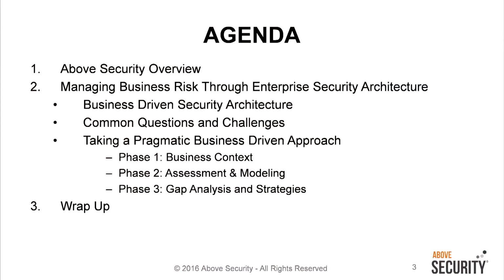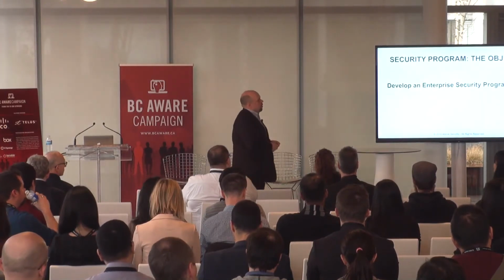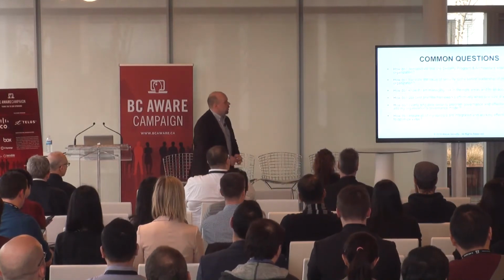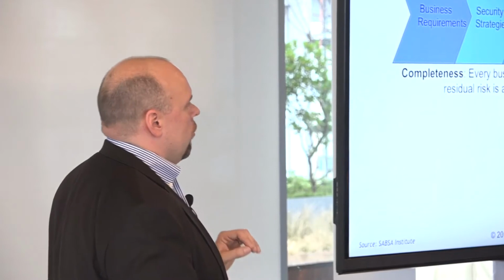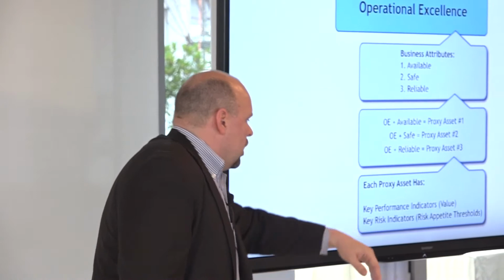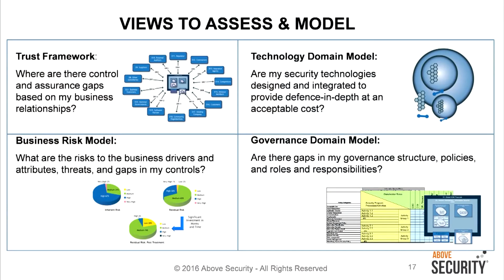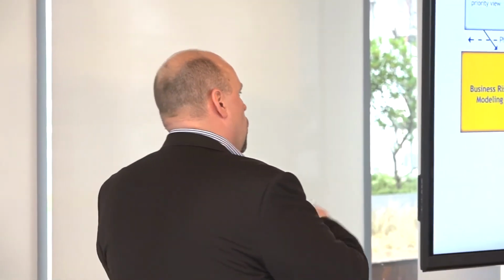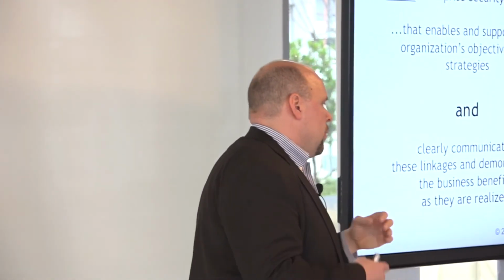Managing Business Risk through Enterprise Security Architecture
Geoff Besko - SVP of Strategic Advisory Services, Above Security

Oftentimes, organizations struggle with how to effectively manage risk as they face changing compliance requirements, ongoing audits, a rapidly changing threat environment, and are inundated with changing technologies and new best practices. The key is to cut through the noise and understand what is truly important to the organization; what the security program needs to enable; support, and protect; and to take a proactive stance to managing risk.